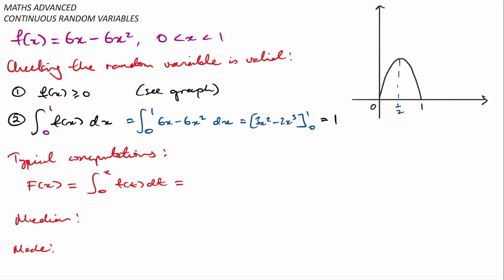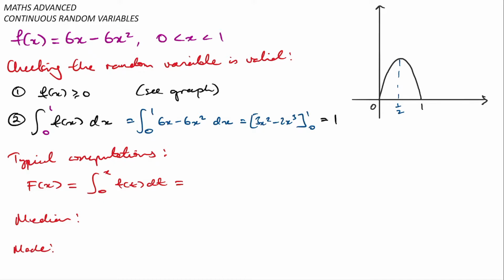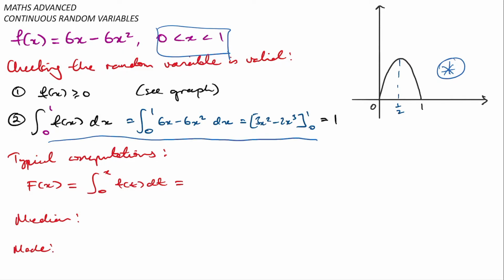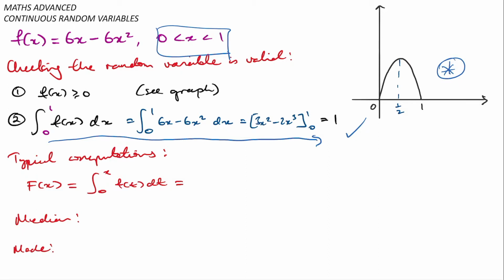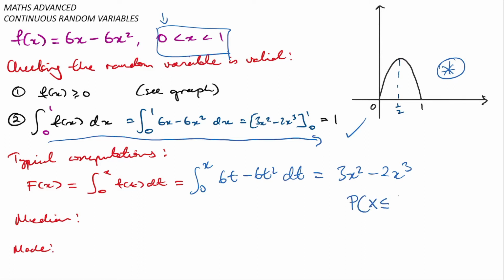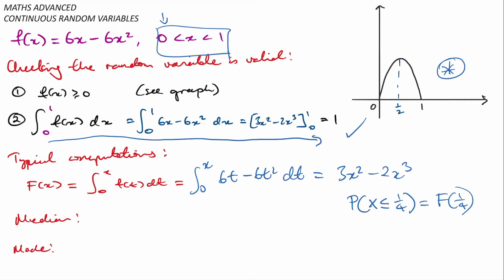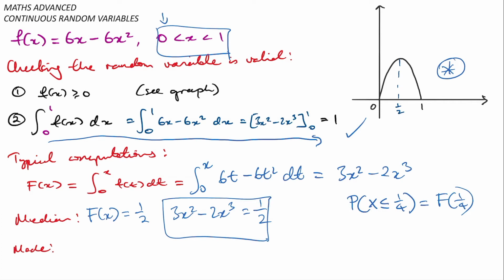HSC Maths Advanced | Continuous Random Variables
Video series for HSC Maths Advanced. This series includes:

- The new HSC Maths Advanced syllabus
- Common HSC Maths Advanced mistakes
- Quadratic inequalities
- Optimisation
- Getting a Band 6 in HSC Maths Advanced
- Annuities
- Continuous random variables
- Statistics

ATAR Notes is by students, for students. We work every day to make HSC a little easier. Check out some of our resources: